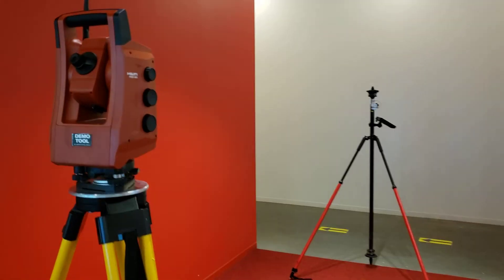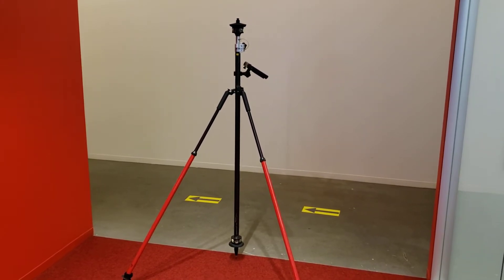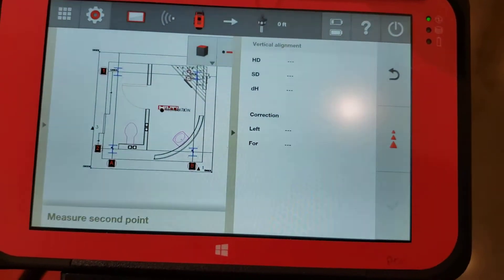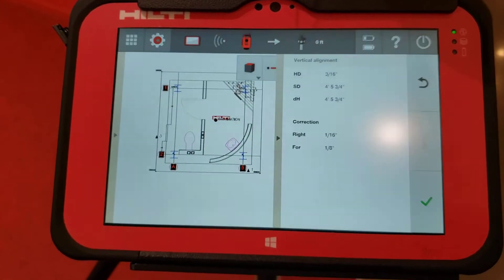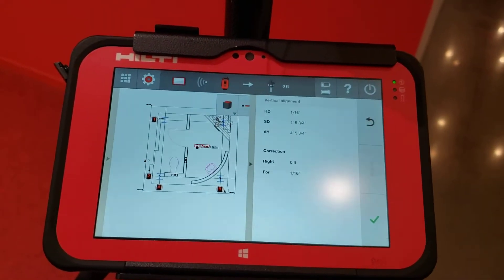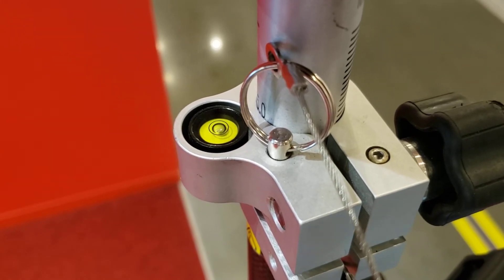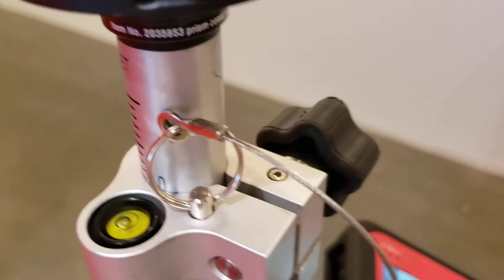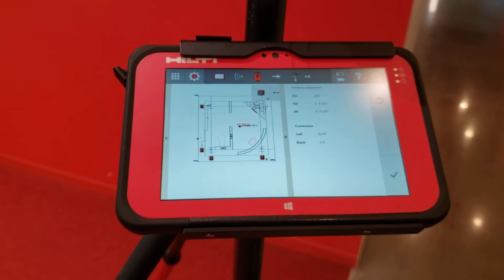Total Station Misc - CALIBRATE PRISM ROD USING VERTICAL ALIGNMENT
A quick way you can ensure your prism rod is level before you calibrate the bubble level. To stabilize the rod while you are leveling it, I would recommend at Prism Pole Peg adjusting jig.

Here is a good stabilizing jig on Amazon